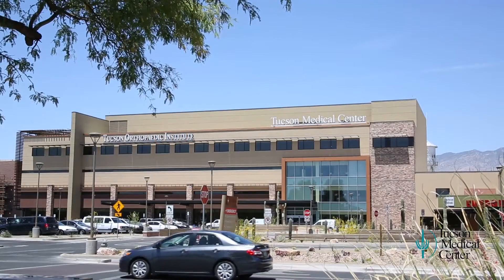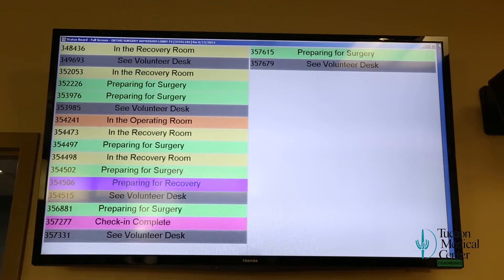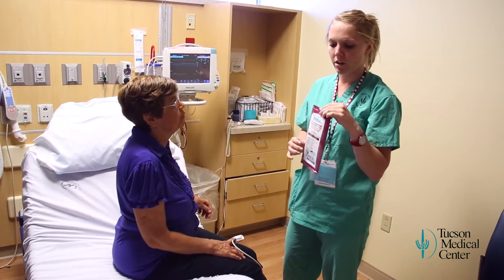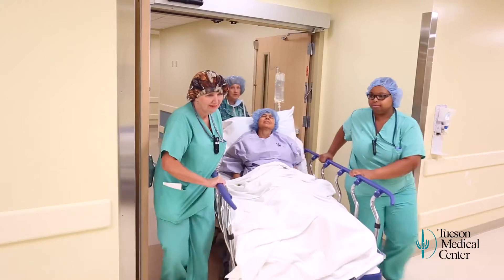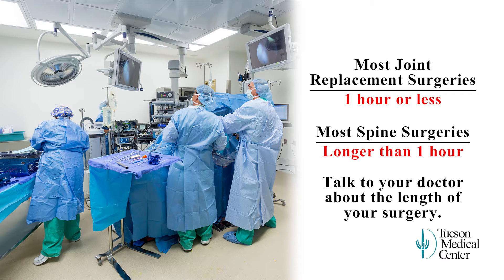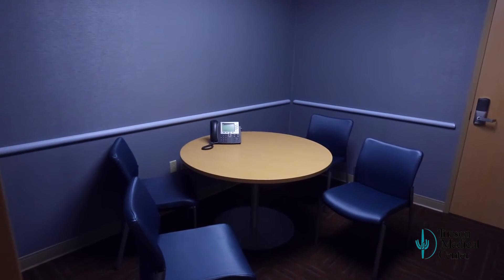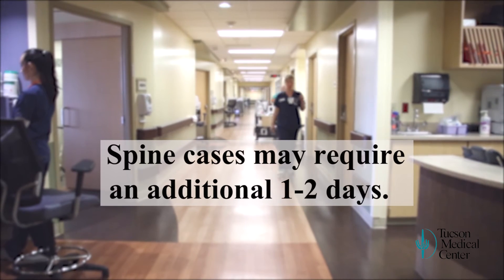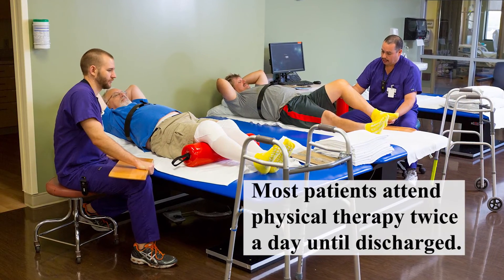Orthopaedic Surgery at TMC: What to expect during your inpatient or outpatient stay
Welcome to the surgical suites at TMC's Orthopaedic and Surgical Tower, located near the Beverly Avenue entrance from Grant Road.  This video helps you get familiar with the facilities and procedures.